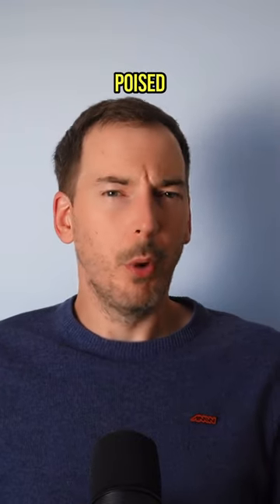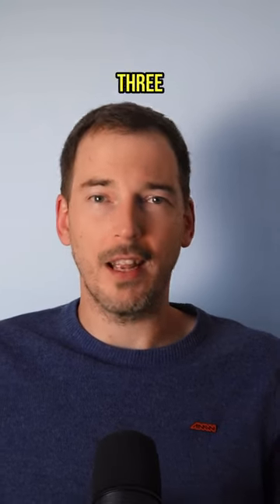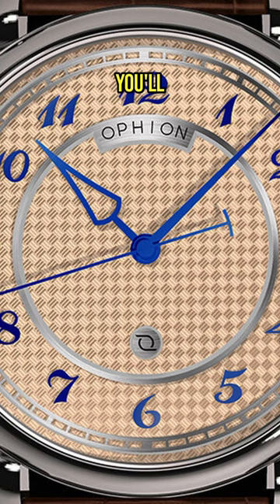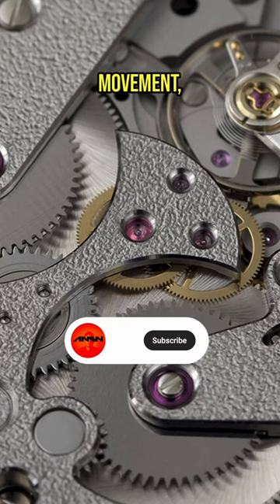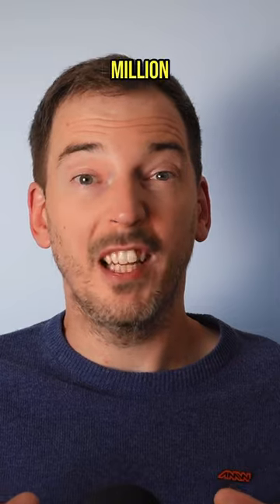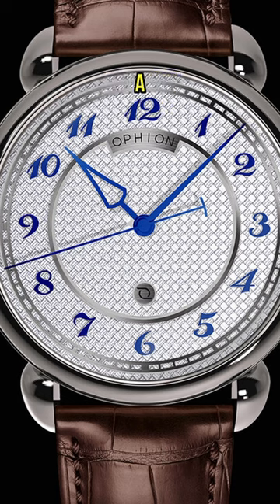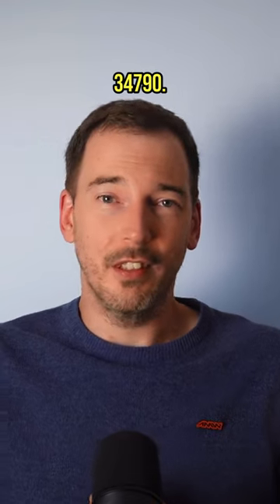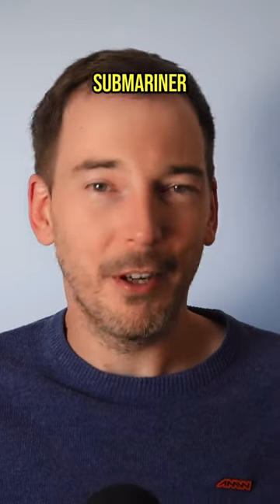This Is Made By Machine Which Means It’s Affordable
This is made by machine and it’s really affordable.

Featured watches:
Christopher Ward Bel Canto
MB&F MAD1
Agelocer Tourbillon Series
Spaceone
Longines Avigation Bigeye
Radcliffe Le Dome
Atowak Tarantula
Selten 00.00
Ophion 786 Velos
Christopher Ward The Twelve